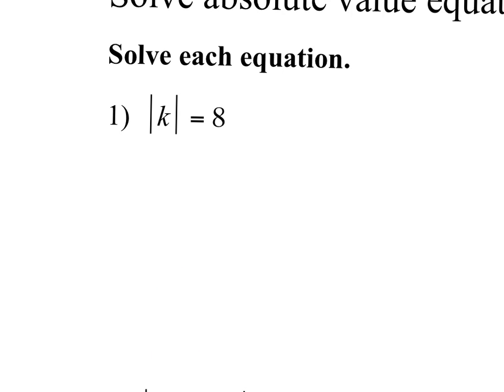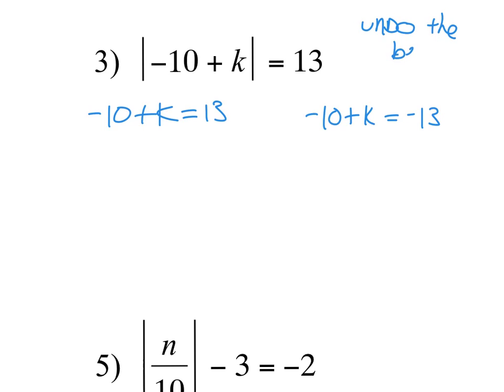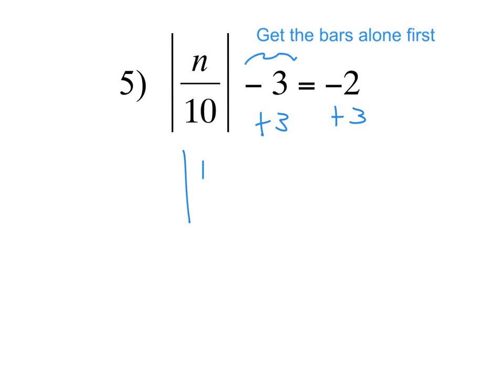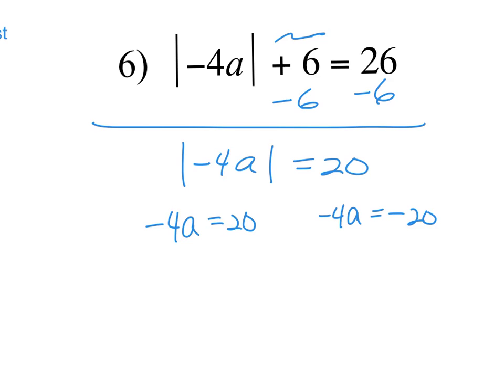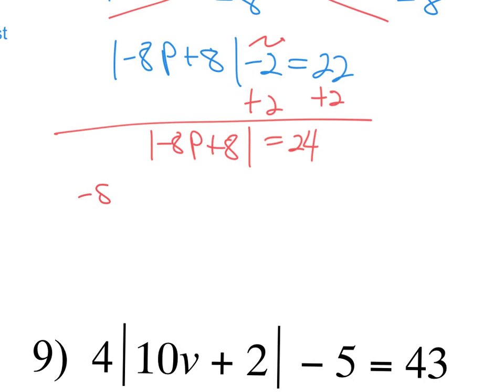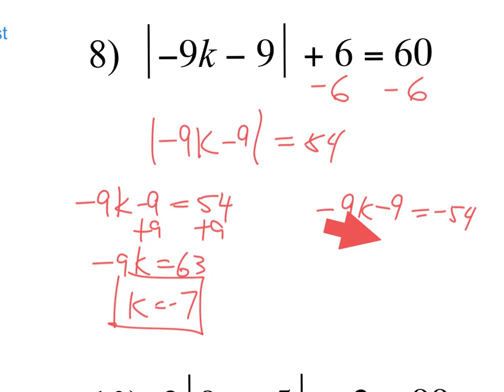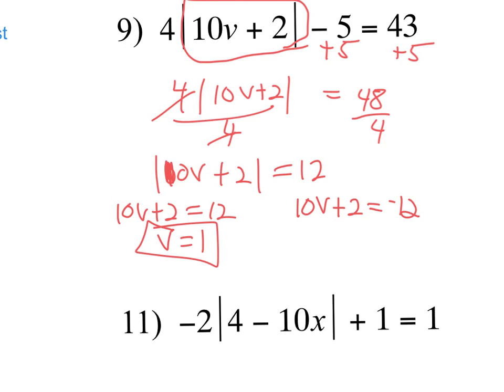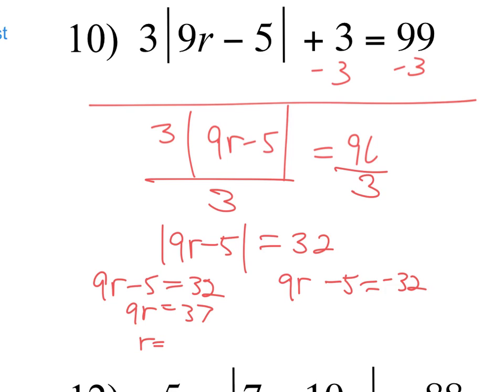alg2 1 2